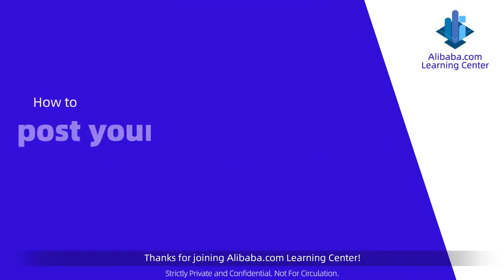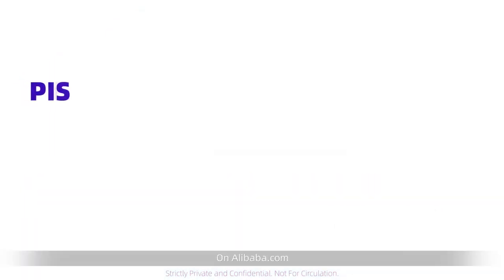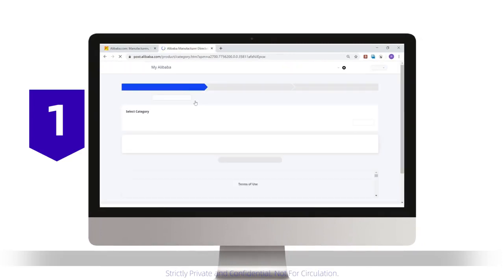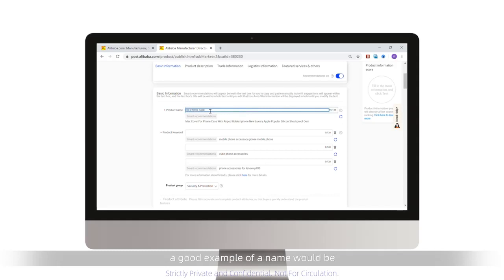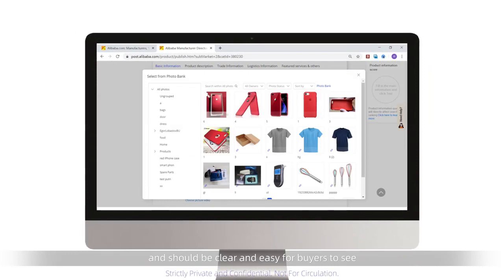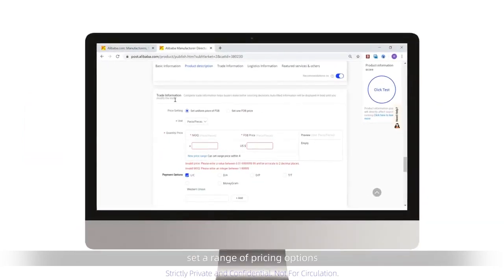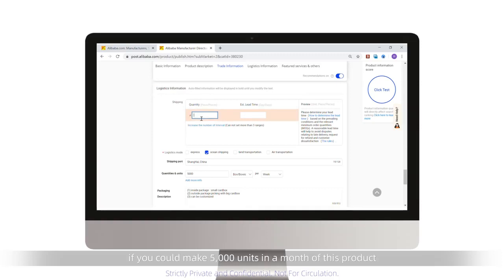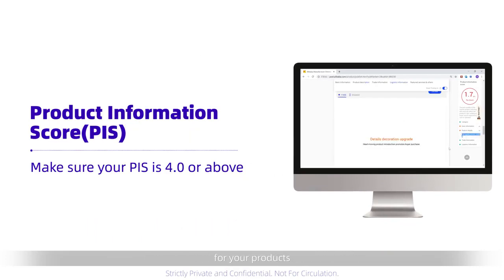How to post products to your Alibaba.com seller storefront: a step-by-step guide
Hosted by Alibaba.com platform expert and Director of North America Account Management Chad Michael Renner, Alibaba.com Seller Training E-course (ASTE) is a dedicated training program to help sellers master the largest B2B trading platform and maximize their returns in year one and beyond.